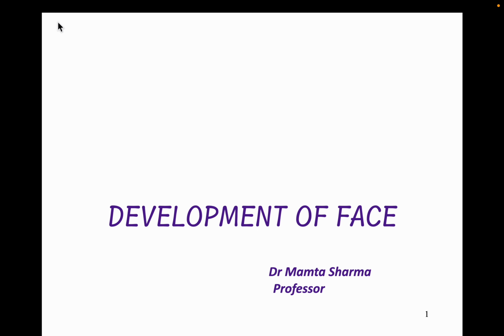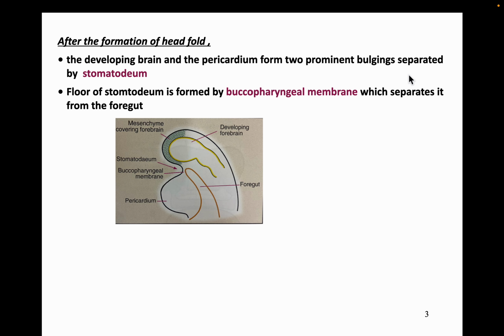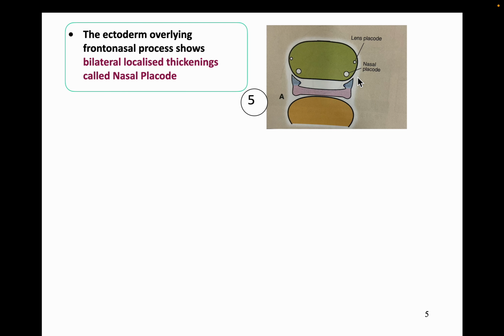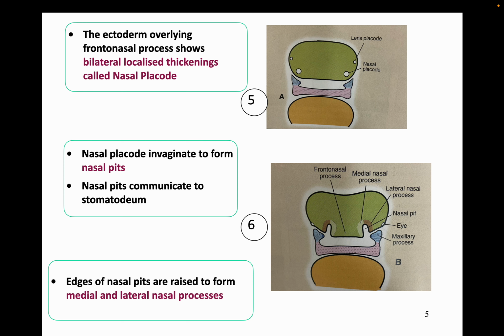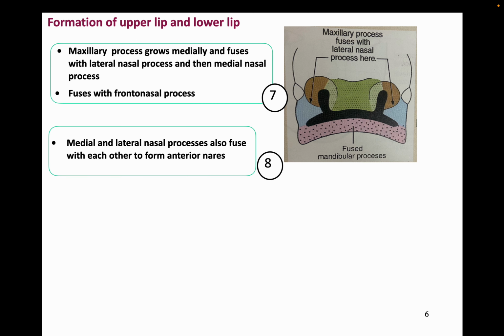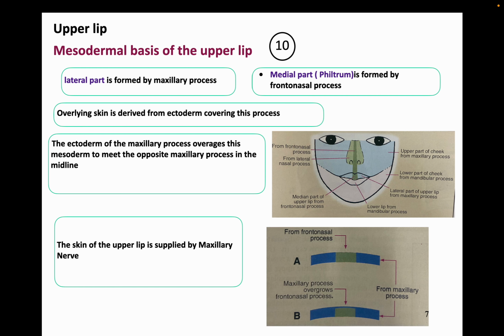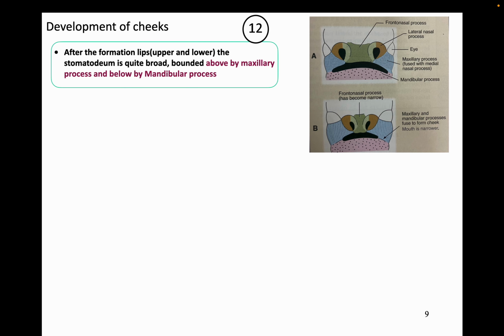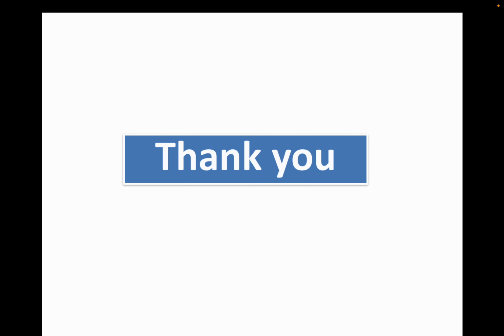Development of face